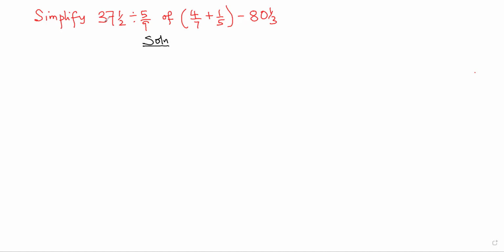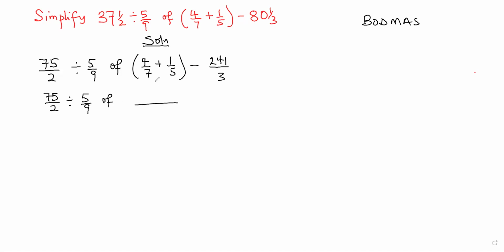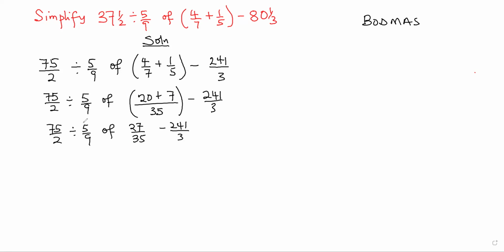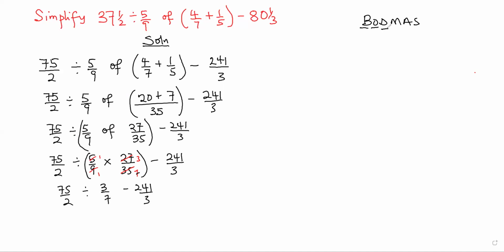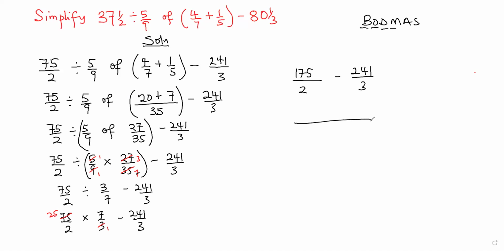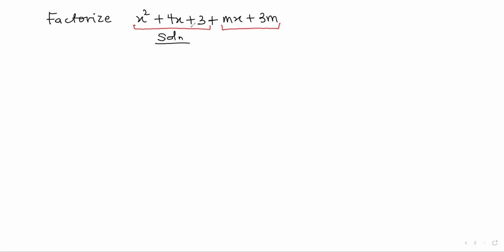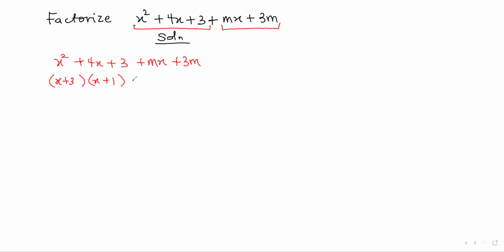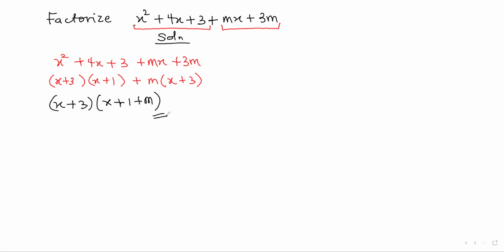WASSCE CORE MATHEMATICS QUESTION 2010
In this video, we solved Wassce's core mathematics past question according to the Wassce syllabus.